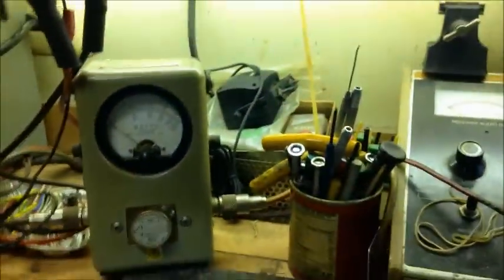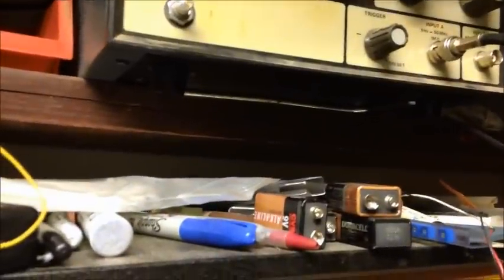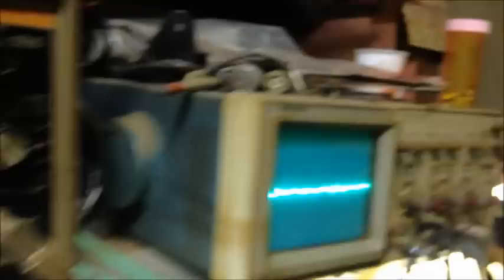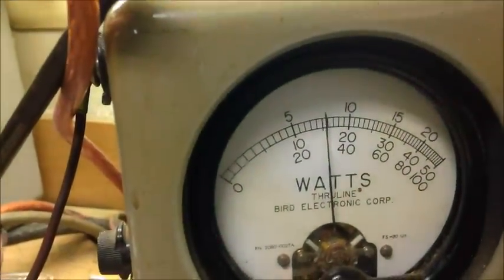Nathen's Grant XL tuneup with V power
Tuneup and V-power for Nathen and his Grant XL. Enjoy Stickman